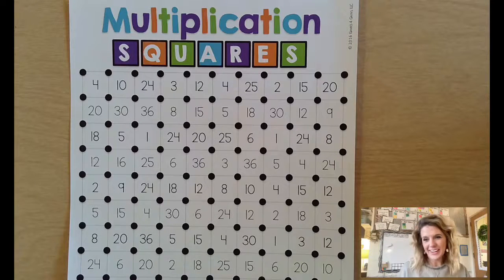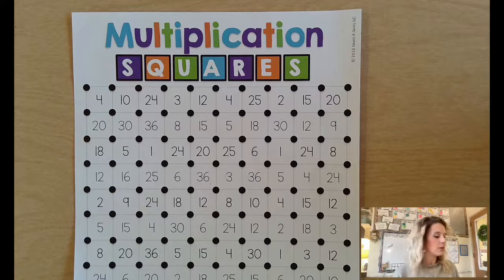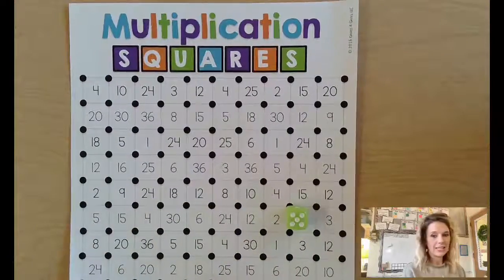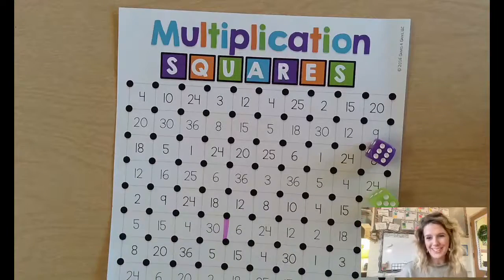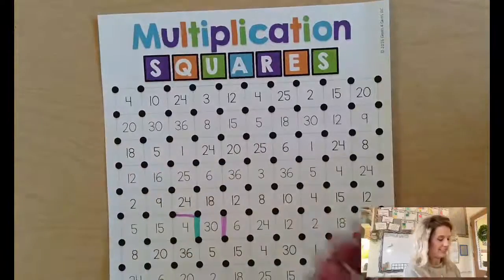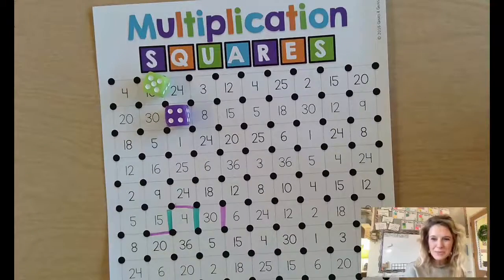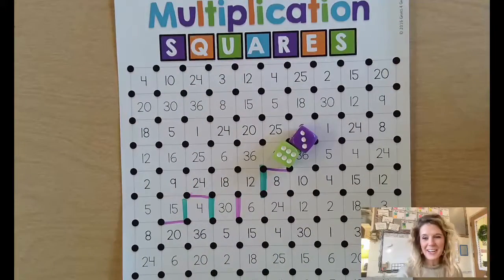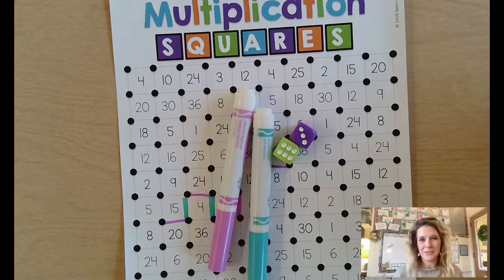How to play Math Game: Multiplication Squares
This game needs a game board and 2 dice. Allow your child to count the dice dots to make groups. (example 2x4) count the 4 dots on the dice 2 times. If your child is solving the facts quickly, stop and ask them how they solved some of them. As you answer facts talk to them about it too. (Example: 6x7. "well, I know 5x7 is 35 so one more group of 7 is 42")